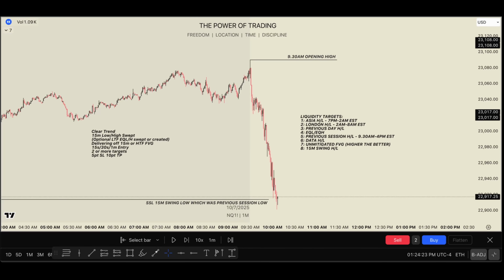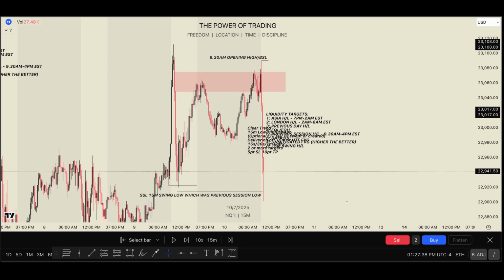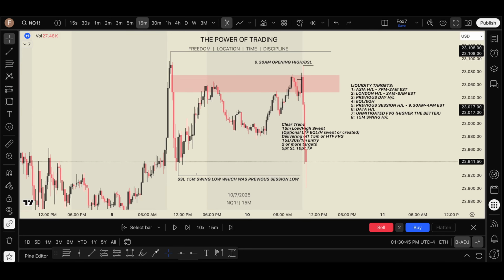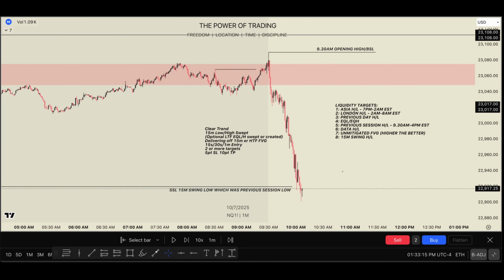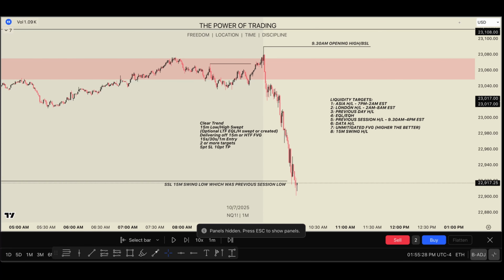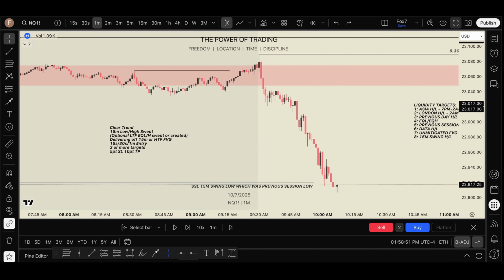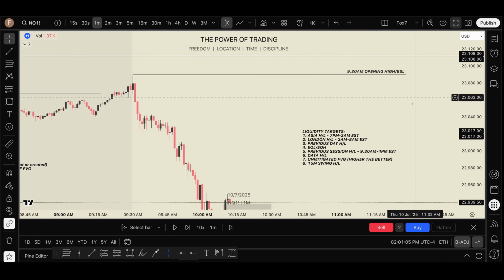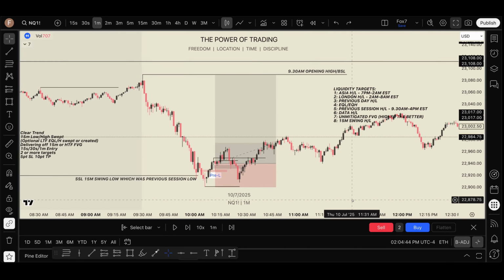4: Fox7 Continuation Indicator - NQ Trade Breakdown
Private Access Indicator
Our discord is private access, for serious traders. If you break rules you will be kicked no appeals.